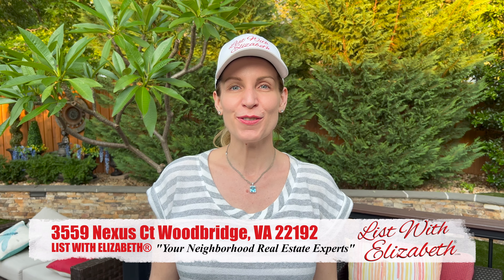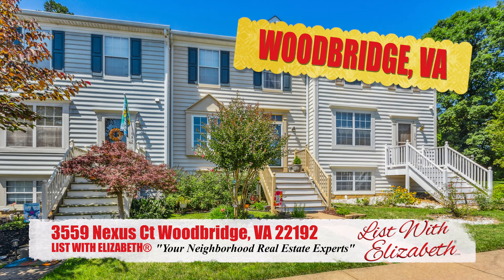3559 Nexus Ct Woodbridge, VA 22192 is FOR SALE! LIST WITH ELIZABETH® Real Estate Agent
Looking for a great town home for sale in Woodbridge Virginia?
3559 Nexus Ct is FOR SALE !!

Welcome home! Charming 4 bedroom townhouse with 3 full bathrooms and one half bath in fantastic location on quiet street. Gorgeous gardens adorn the front of the home including some lovely purple butterfly bushes. Step into the sun drenched main level featuring a beautiful bay window with PVC insulation and nice hardwood floors throughout. Separate living and dining space with outdoor access to freshly painted deck and storage shed. The kitchen features granite countertops, custom tile backsplash, a large pantry and tile floor. A powder room rounds out the main level. There are 3 nice sized bedrooms in the upper level along with 2 full bathrooms. Primary bedroom has a large walk in closet and an en suite bathroom with dual sink vanity. Lower level has a nice tile floor and has a family room, a 4th bedroom, a full bathroom that has been recently renovated, and a separate storage room with full size washer, dryer, and utility sink with plenty of room for storage. Ceiling fans throughout main and upper level. Updated faucets throughout. New roof installed Oct 2021. HVAC has just been serviced and new A/C installed 5 years ago. Hot Water heater installed 2019. Freshly painted on main and lower level. 2 assigned parking spaces right in front of the home. (#40). Just a few minutes drive 95 and to plenty of shopping and restaurants. House feeds to : Vaughan Elementary, Woodbridge Middle, and Gar-Field High School. HOA FEATURES: Jog/Walk Path, Recreational Center, Tennis Courts, Tot Lots/Playground, Volleyball Courts. HOA FEE INCLUDES: Common Area Maintenance, Lawn Care Rear, Snow Removal, Trash. Make your appointment today!

LIST WITH ELIZABETH®
Elizabeth Ann Kline
703-829-LIST
Licensed in VA & MD with RE/MAX 100